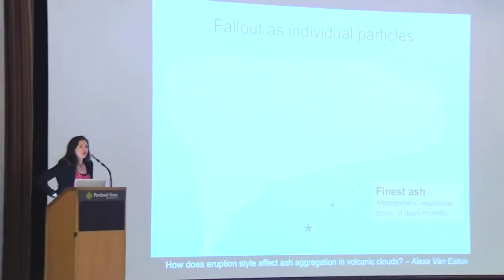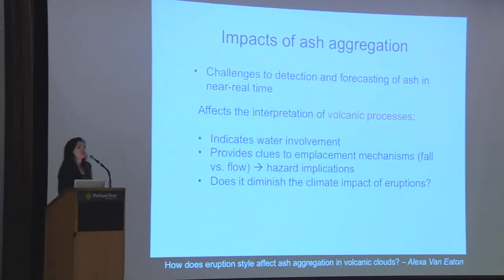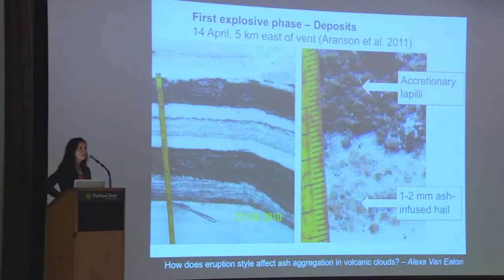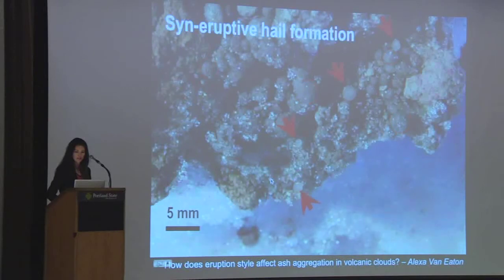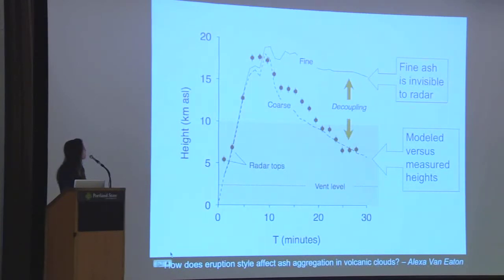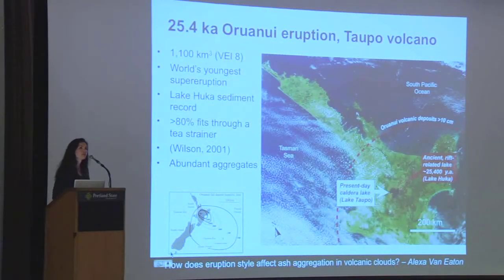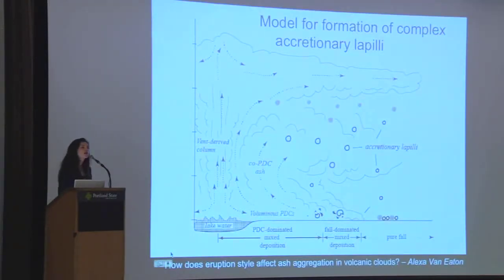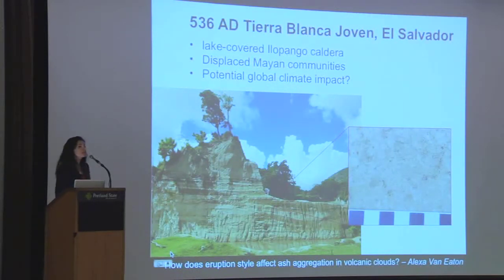Tephra Conference 2014 - How Does Eruption Style Affect Ash Aggregation on Volcanic Clouds?